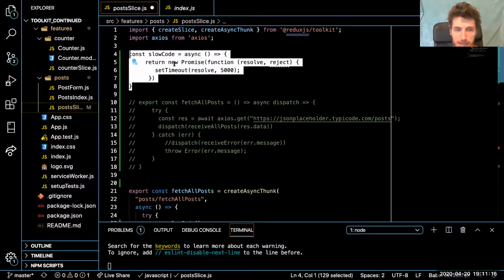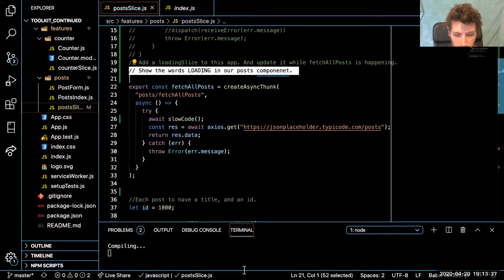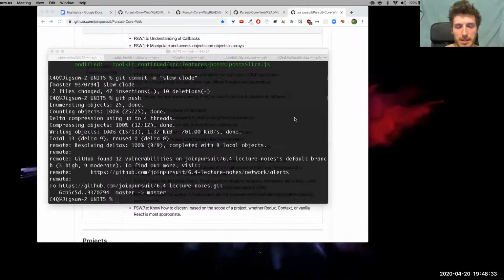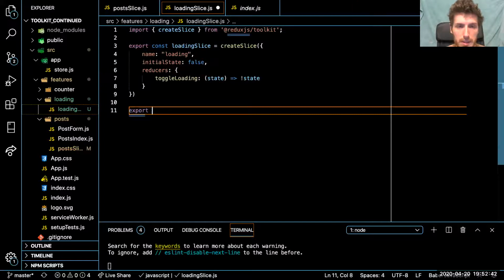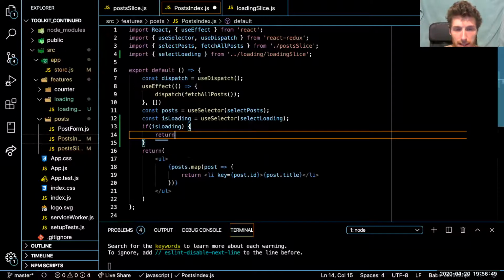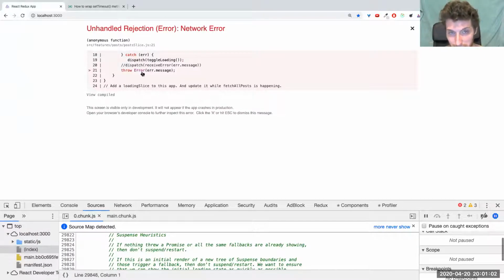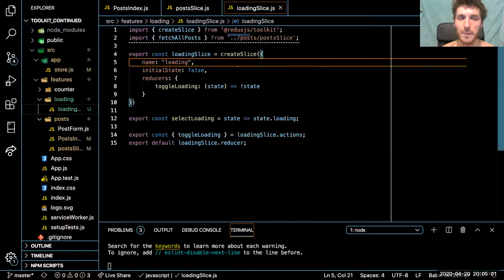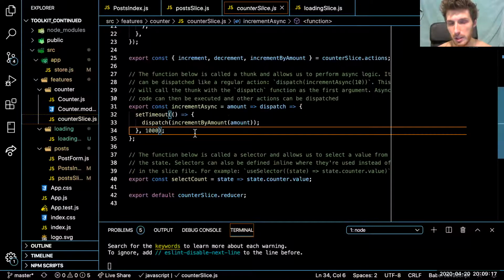Adding a Loading slice with Redux Toolkit